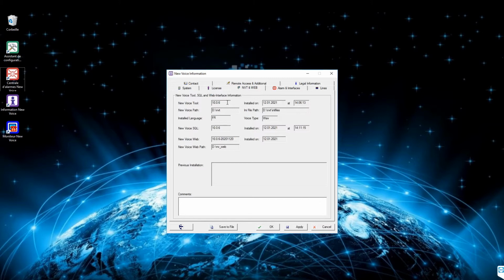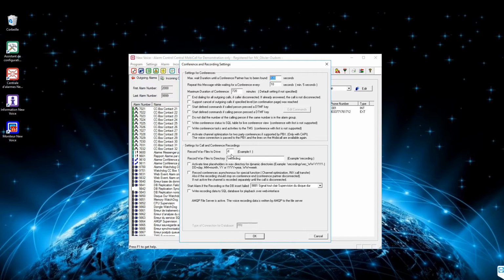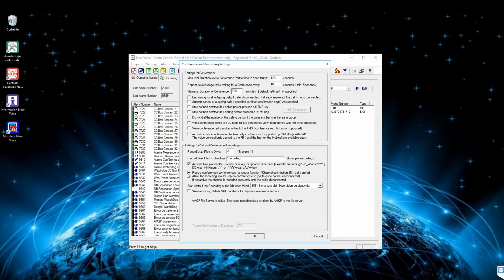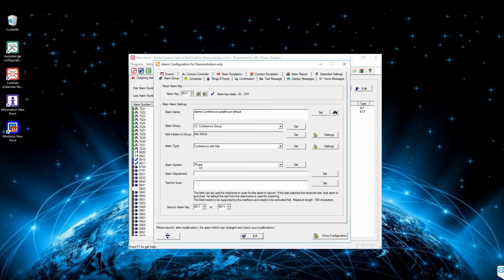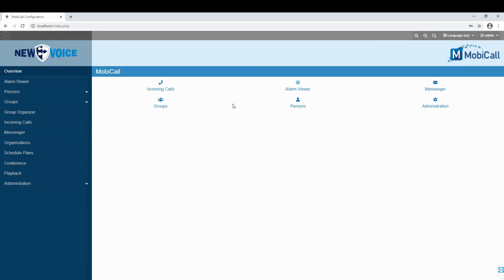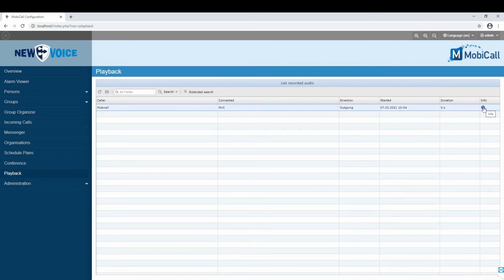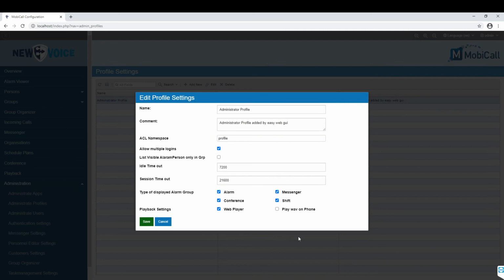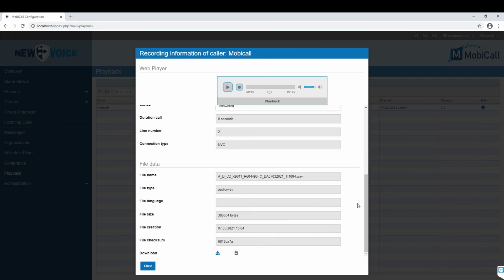NewVoice MobiCall - Web playback and recording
This video shows how to setup the conference recording option and the playback application on web interface, follow this video to activate your voice recording.
Voice recording requires a conference license and a recording license.
Playback requires a playback license.
0:15 - Check for license
0:30 - Check for AMQP Fileserver
1:00 - Define recording
2:30 - Define Recording alarm
3:25 - Define web interface
4:00 - Activate playback
4:30 - hear the recorded conference
4:55 - activate playback on phone
6:20 - Download option for files